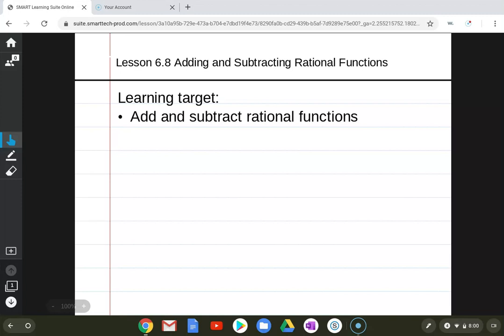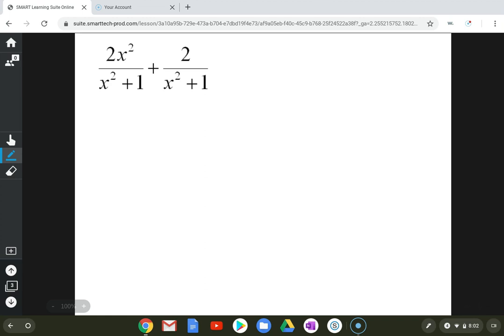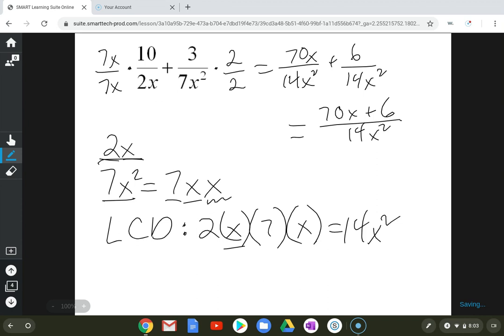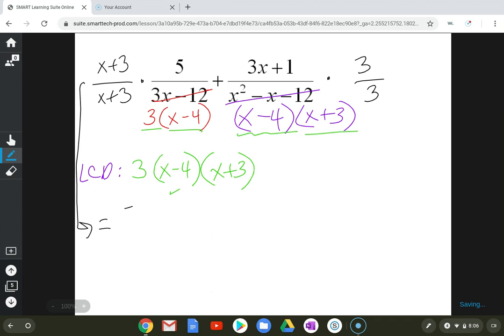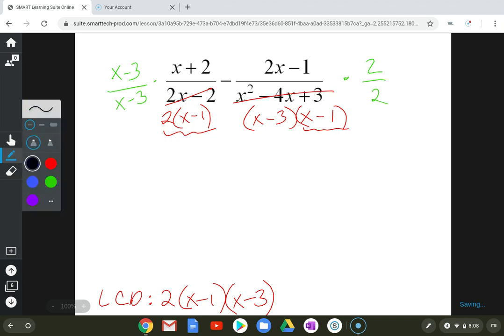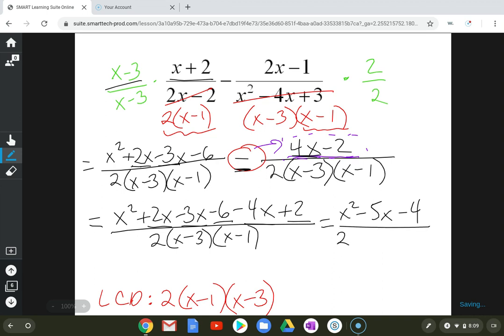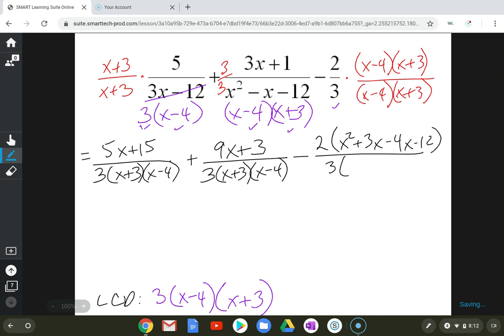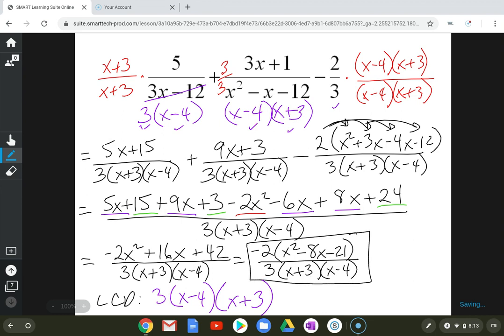HA2 distance learning 6.8 adding/subtracting rational expressions